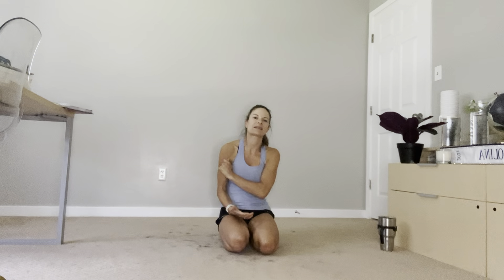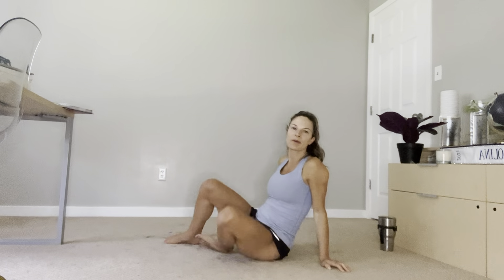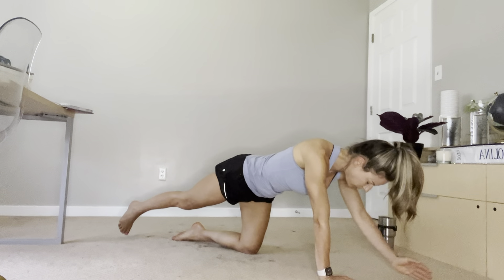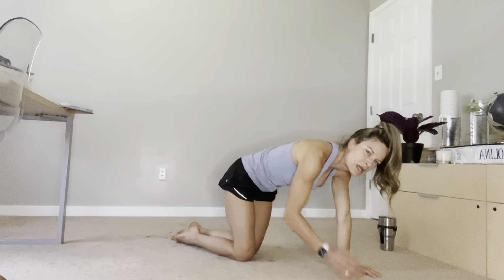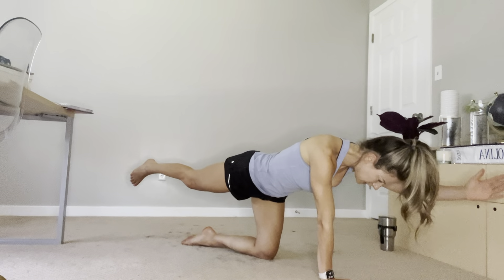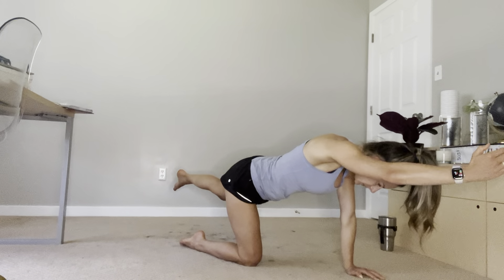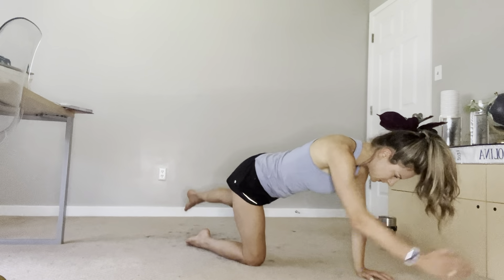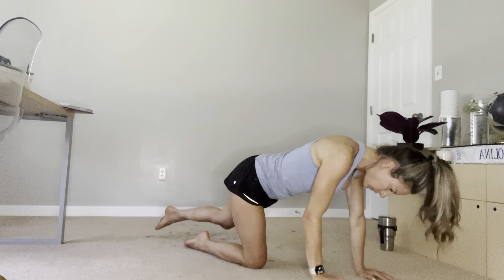Diastasis Recti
Hey gang! Here is a little more info on diastasis recti and how you can improve it!!

Want more of my free goodies or want me to help you through integrative health?

Always consult your physician before beginning any exercise program. This general information is not intended to diagnose any medical condition or to replace your healthcare professional. If you experience faintness, dizziness, pain or shortness of breath at any time while exercising you should stop immediately.